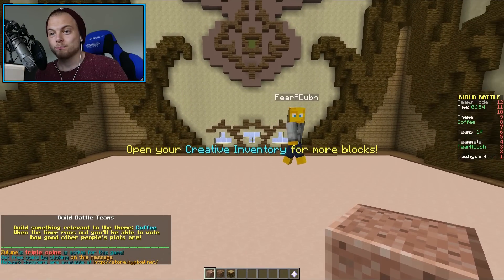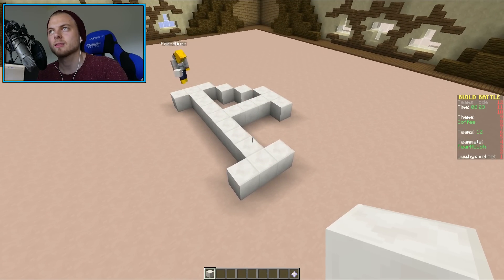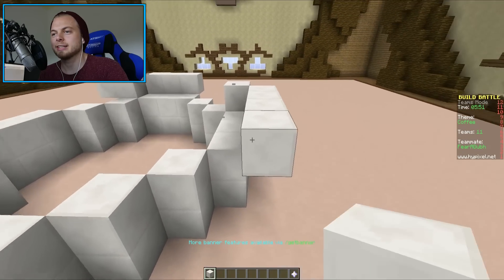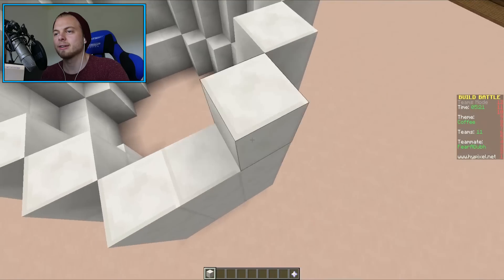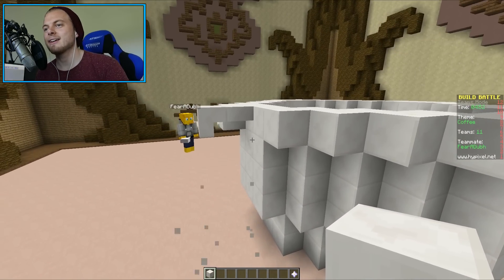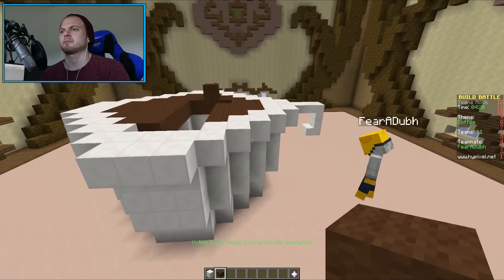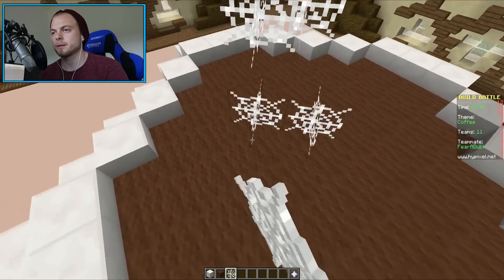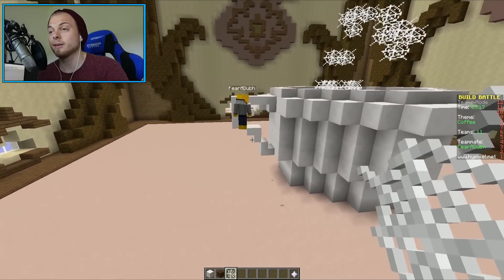Minecraft - Build Battle Buddies - COFFEE!! W/AshDubh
Hello everybody!
Welcome back to another episode of Build Battles Buddies, today myself and Ash build a steaming hot cup of COFFEE! And we add a cheeky face! aha